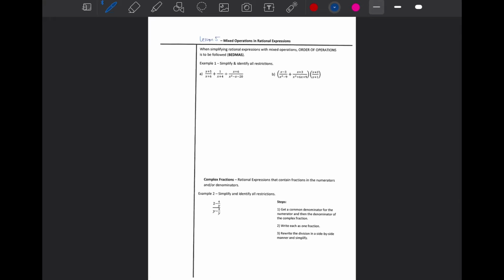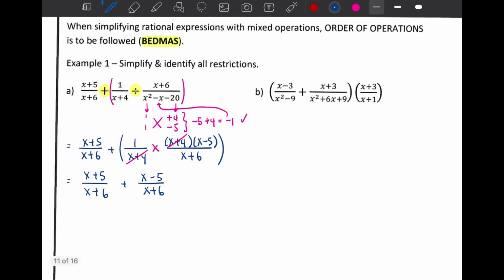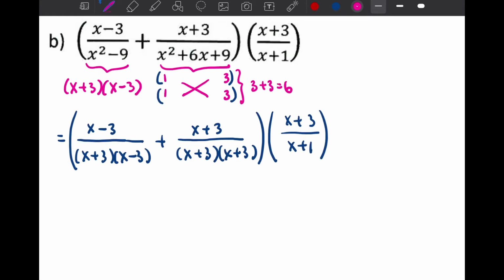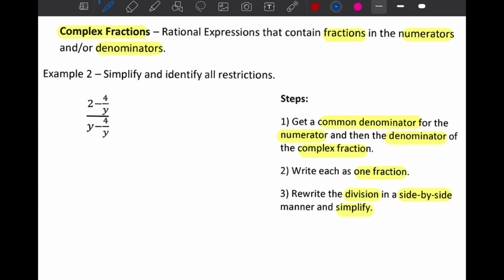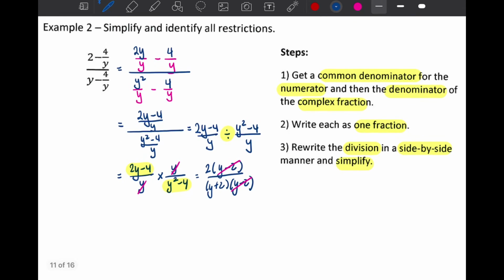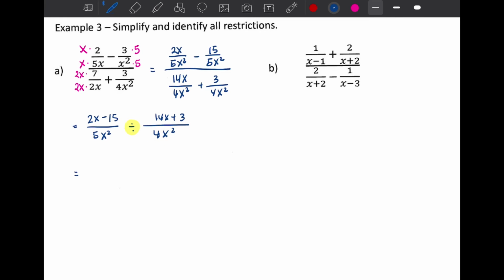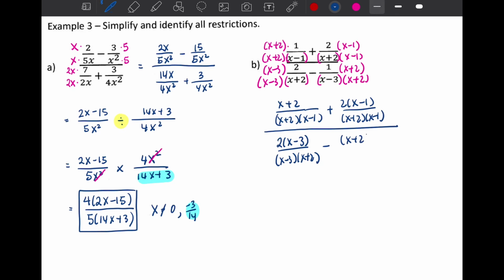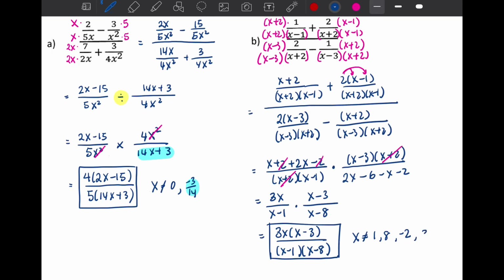PC11 Unit 2 Lesson 5 Mixed Operations in Rational Expressions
Pre-Calculus 11